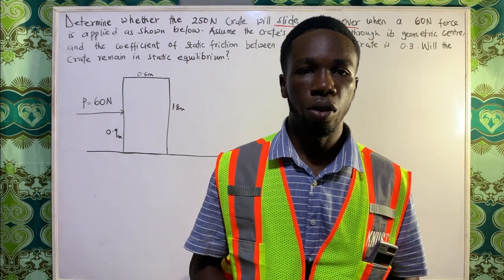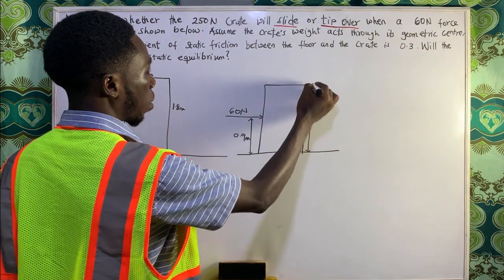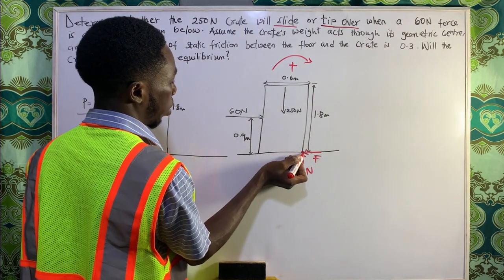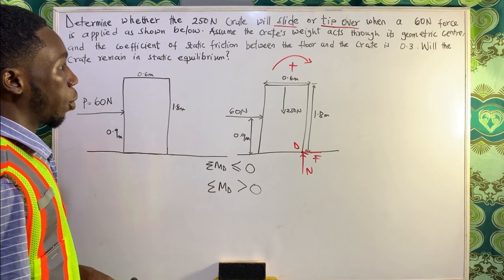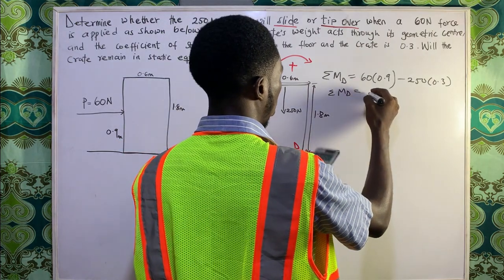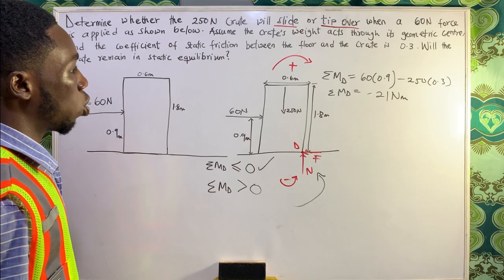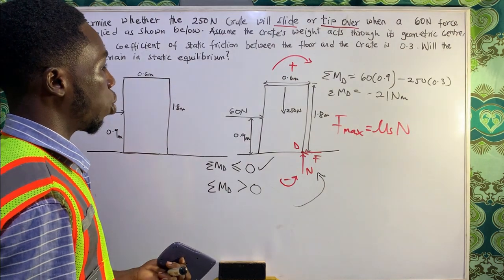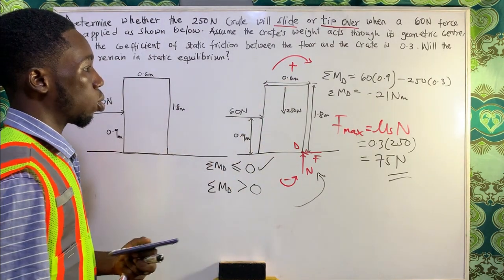Will This Crate Move? Sliding vs. Tipping Explained with Physics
Will a 250N crate slide or tip over when a 60N force is applied? In this video, we analyze the effects of force, friction, and torque to determine whether the crate remains in static equilibrium or starts moving.